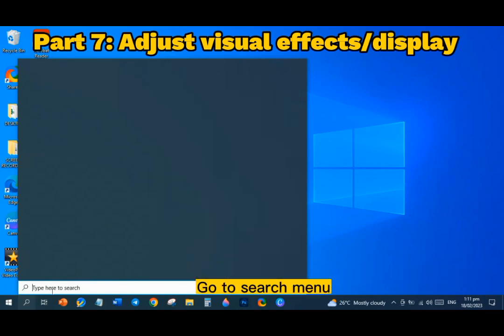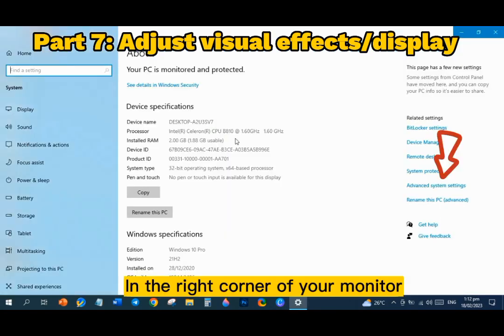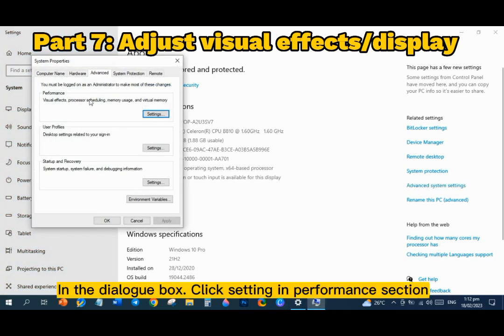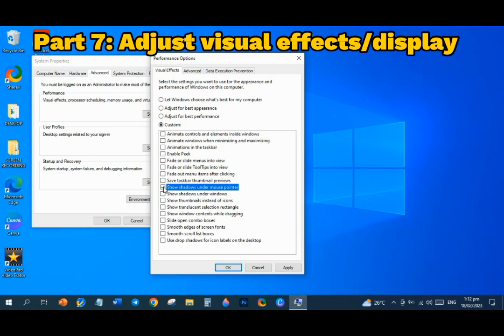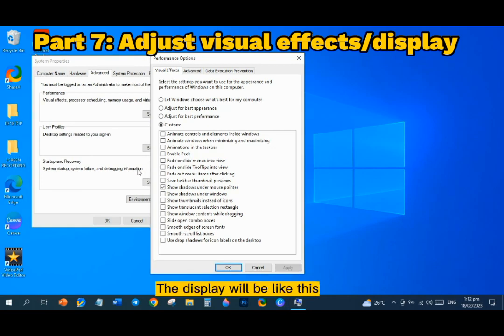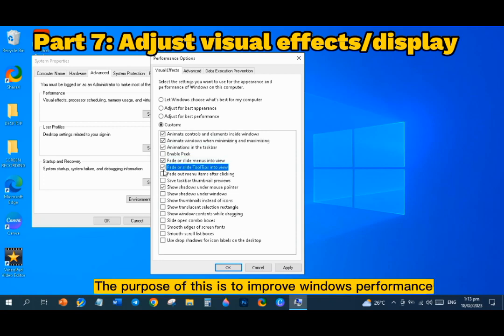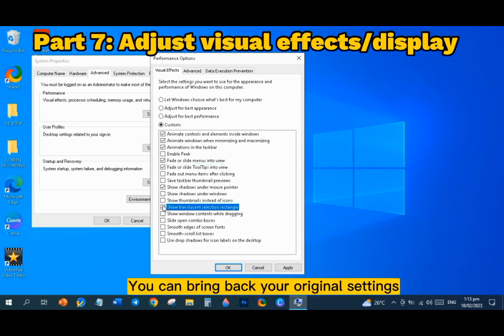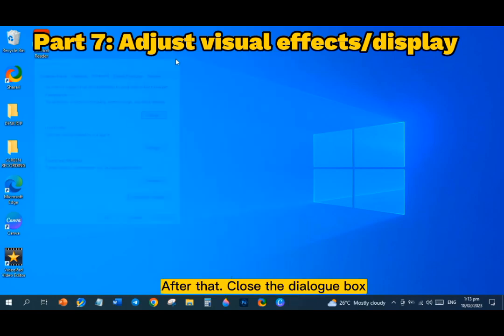Part 7 | How to make your windows pc run 5x faster? Adjust Windows 10 visual Effects | Jay Tech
Part 7 | How to make your windows pc run 5x faster. DIY | Jay Tech

If you are experiencing a slowing down of your windows pc. Try this computer tutorial on how to make your windows 10 computer fast and i will guarantee that this video will help you resolve your problem and you dont need to go to specialist to repair it anymore.

📲Facebook Professional: Jazzer P. Salazar